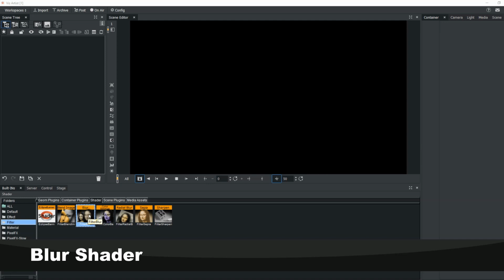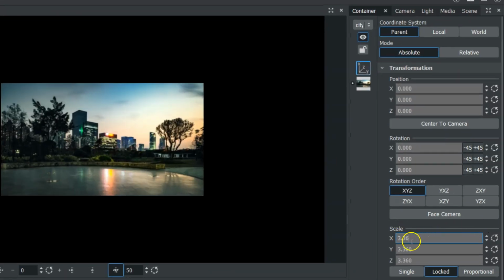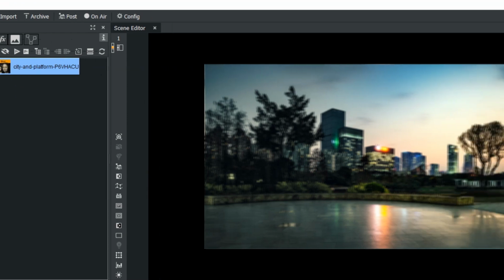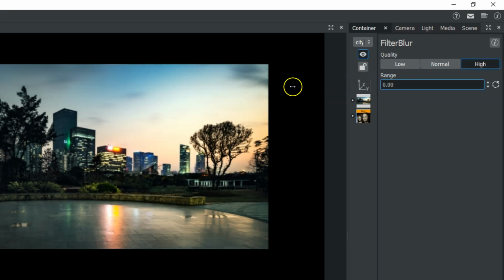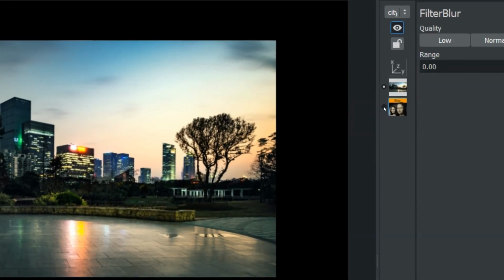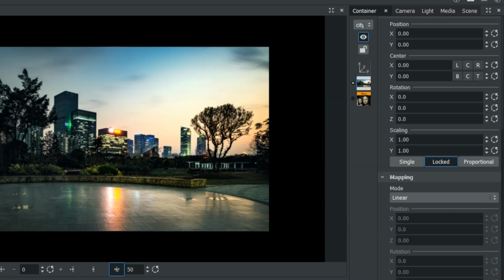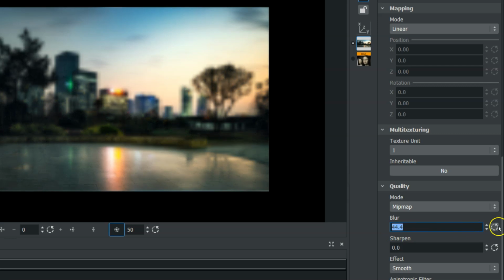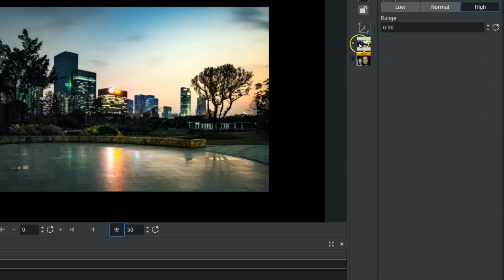Vizrt 4 Blur Tutorial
How to use the Vizrt 4 Blur Shader.

The Vizrt 4 Blur Shader will allow you to blur images within any scene. It works by dragging the shader onto any image in your scene. Once you drag the shader onto an image, you can use the settings within the properties to adjust the amount of blur. The video explains in detail how to use this shader.